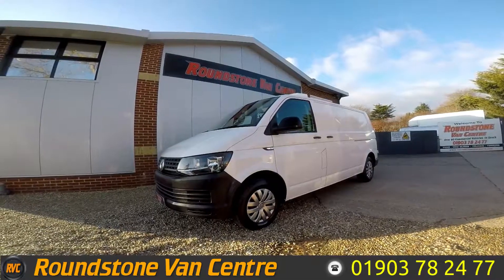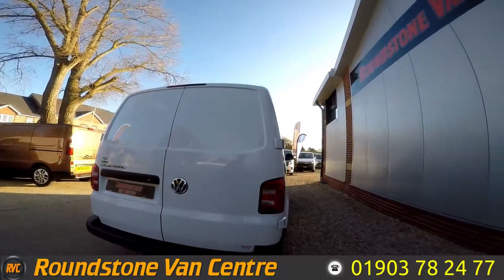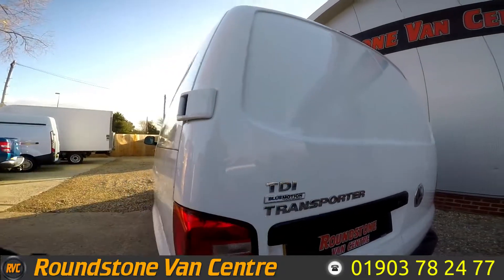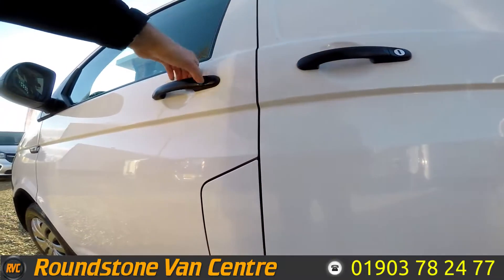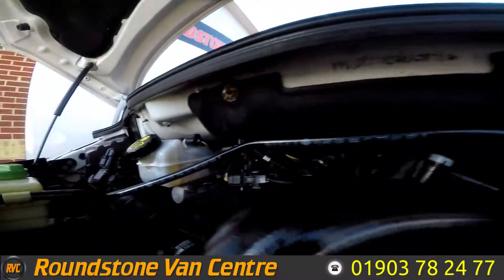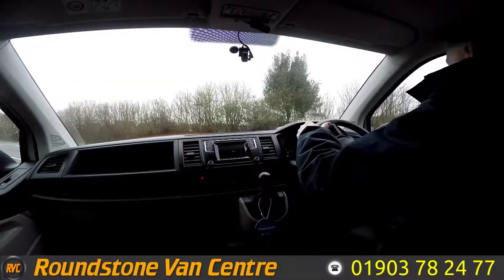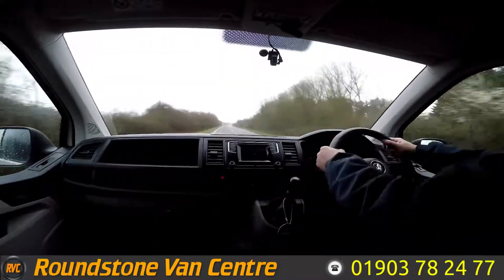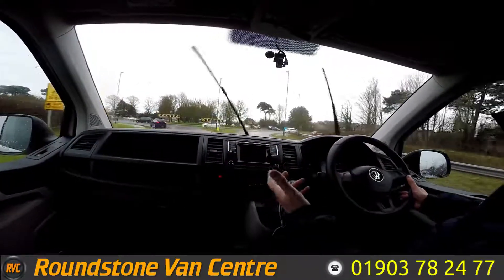2016 VW Transporter LWB Fridge Van RVX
2016 VW Transporter LWB Fridge Van RVX